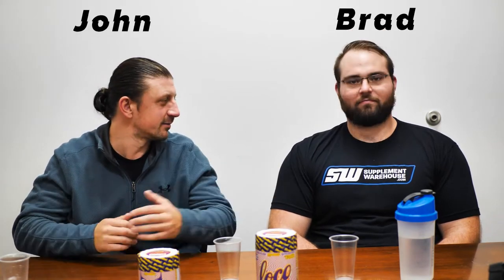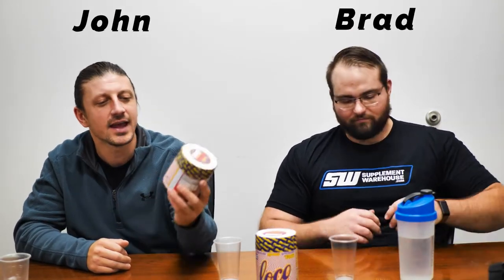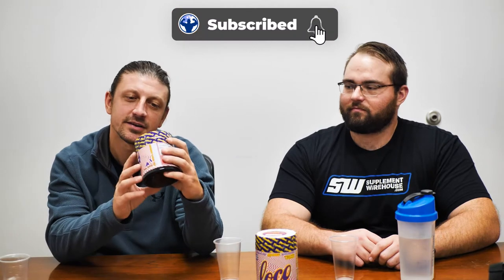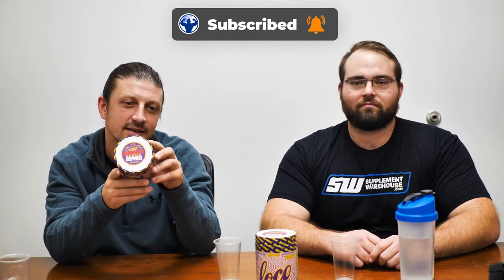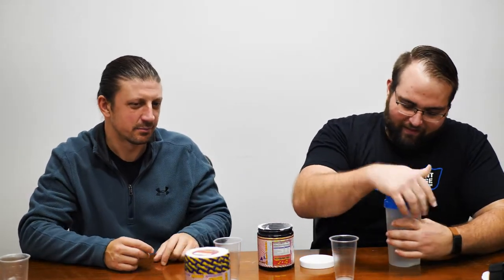MyoBlox Skywalk "Red Rum" Series "Evil Genius" Flavor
Buy MyoBlox Skywalk Red Rum Series